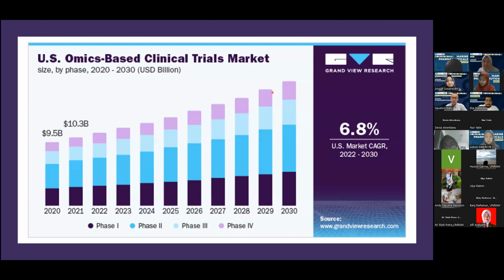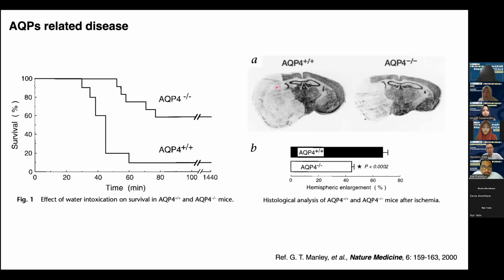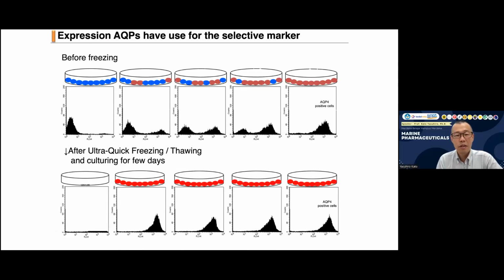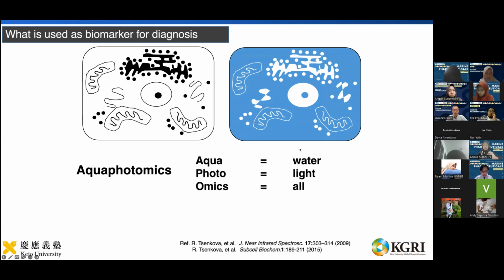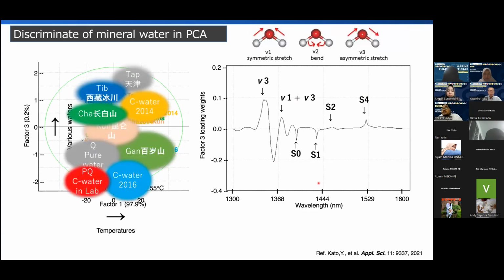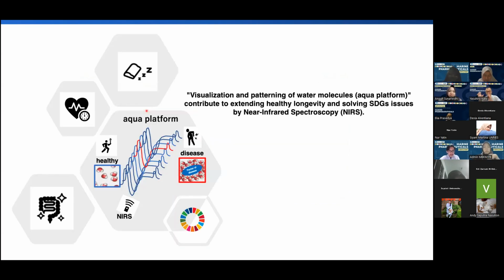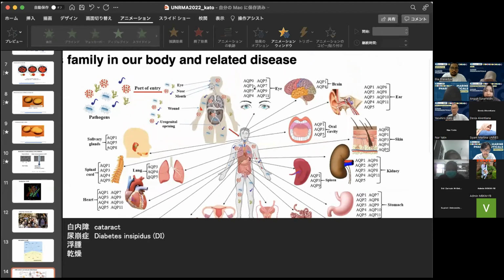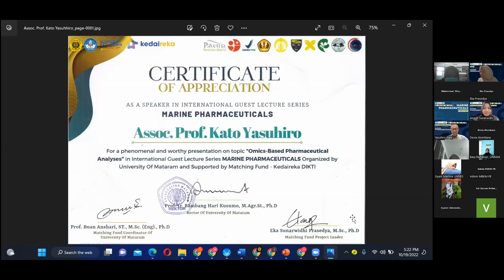MBKM - Farmasi Bahari (Meeting 6)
Meeting 6 - Omics-based Pharmaceutical Analyses (Prof. Yasuhiro Kato., Ph.D.)
The 6th meeting was lecture by Prof. Yasuhiro Kato., Ph.D. from Keio University Global Research and Institute, Japan. His splendid talk was about Omics-based analyses from aquaporin.